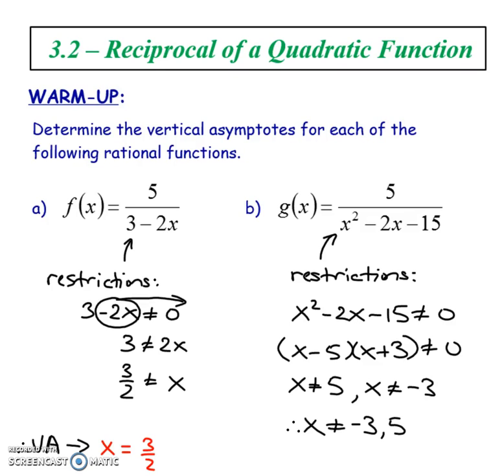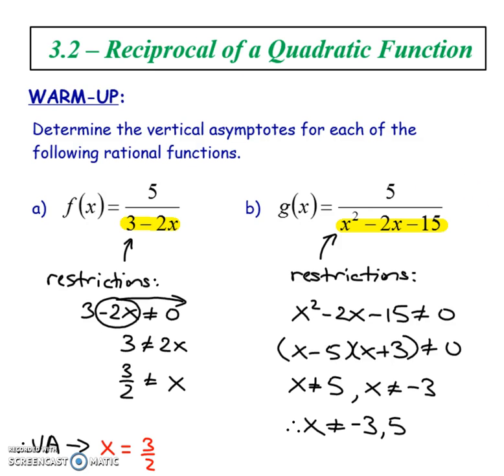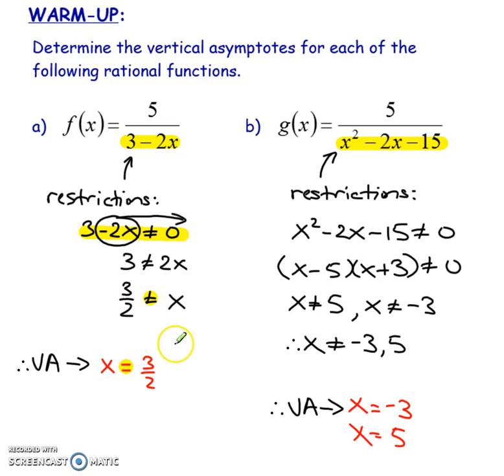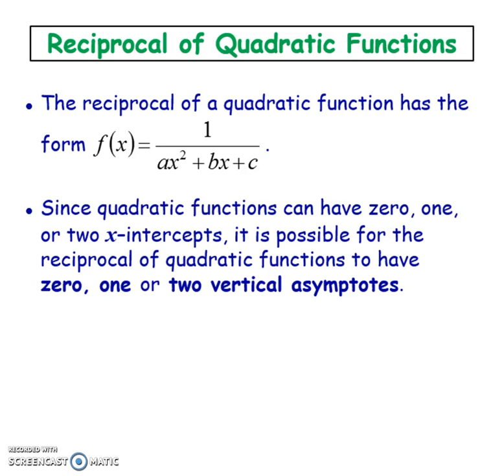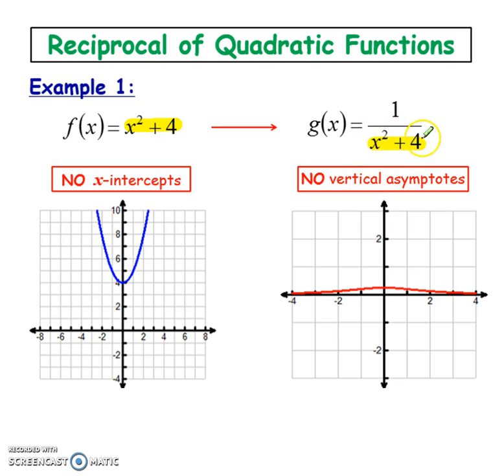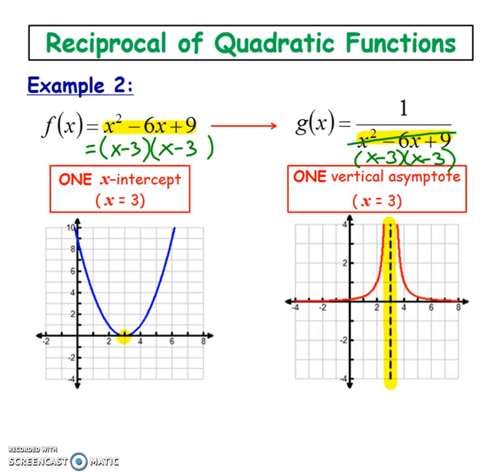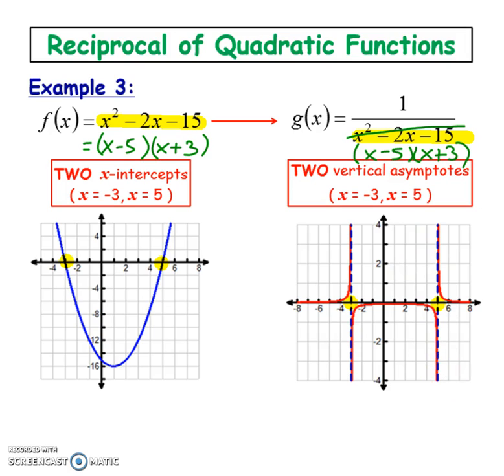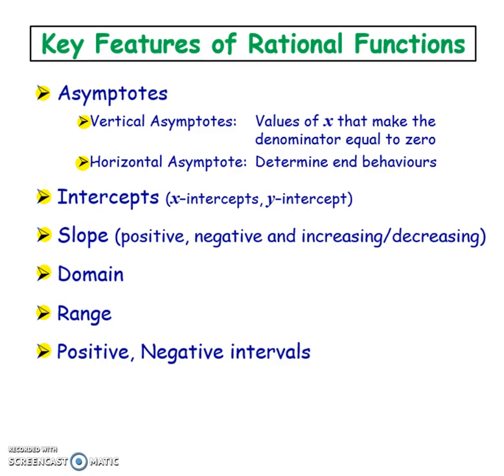3.2 - Reciprocal of a Quadratic Function